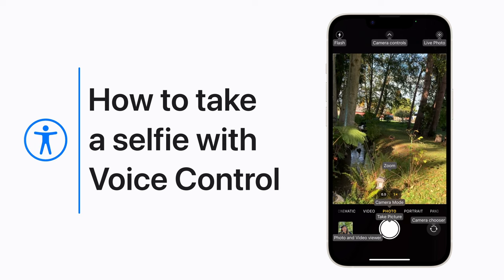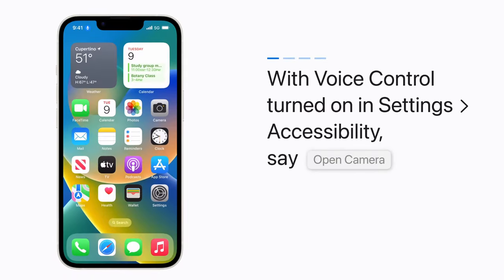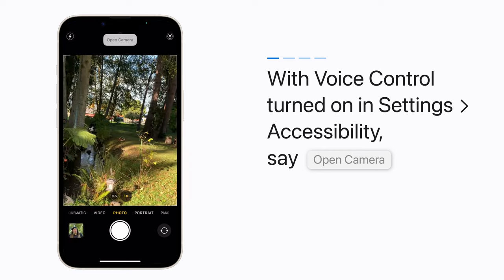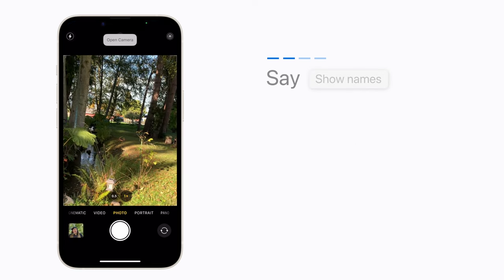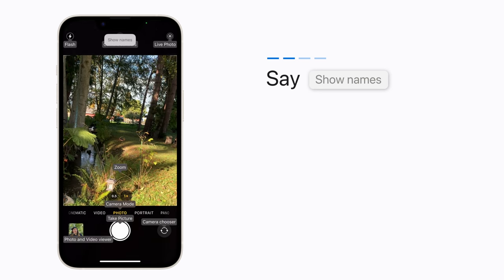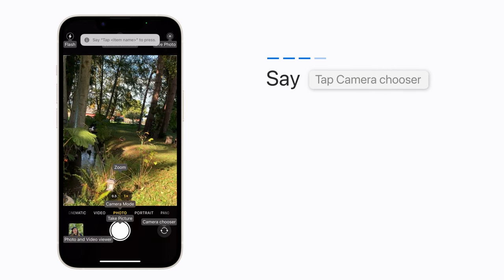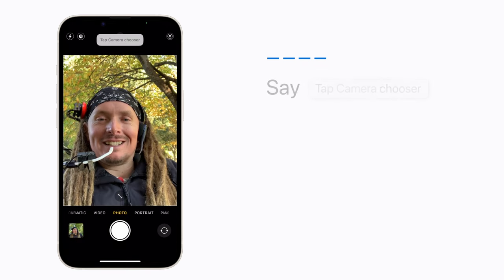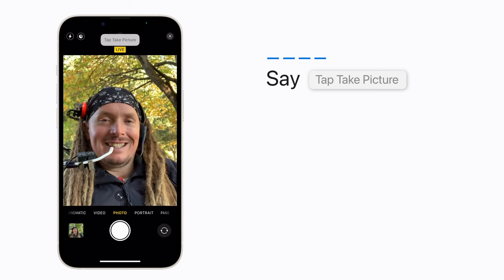How to take a selfie with Voice Control on iPhone and iPad | Apple Support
With Voice Control turned on, you can speak commands for your iPhone or iPad, instead of touching the screen or pressing buttons. Here’s how to take a selfie.

Selfie participants: Ian Mackay, Brook McCall, Dave Pierson, Rhonel Cinous, Kenny Salvini, Wes Holloway, Daniel Castagnino, and Michele Lee

How to customize Voice Control commands on your iPhone or iPad